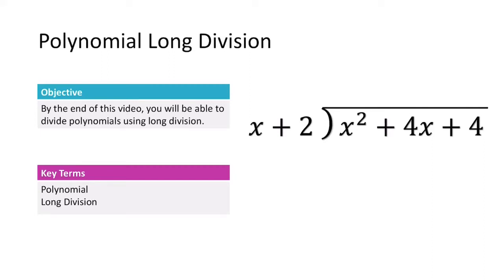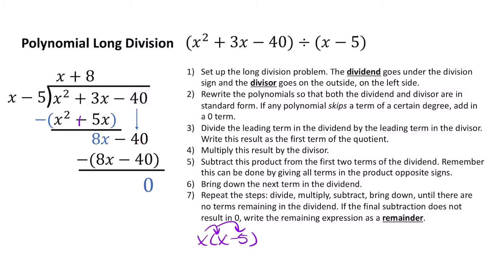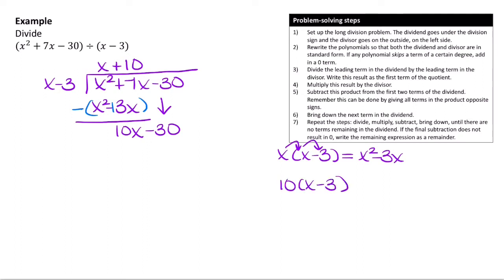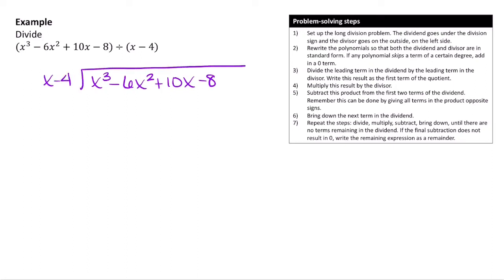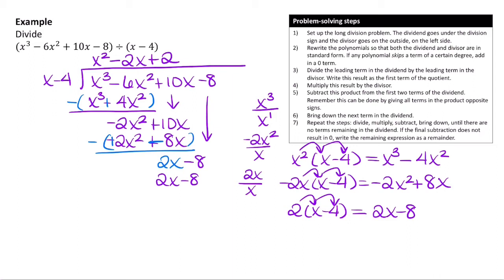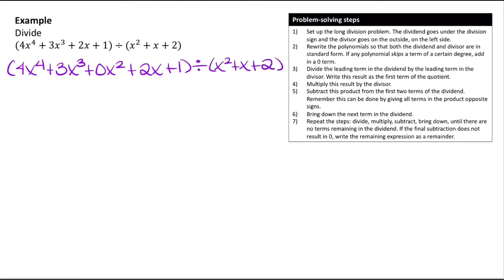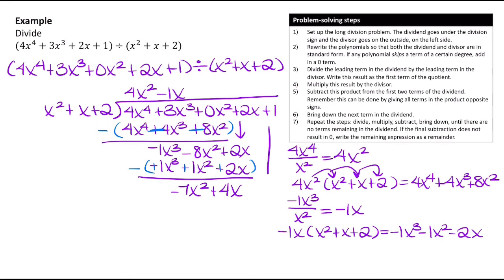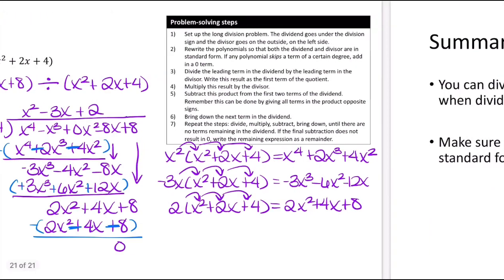4.06 Polynomial Long Division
In this video, we will discuss polynomial long division and practice with some examples.